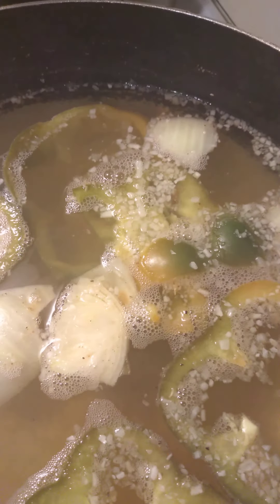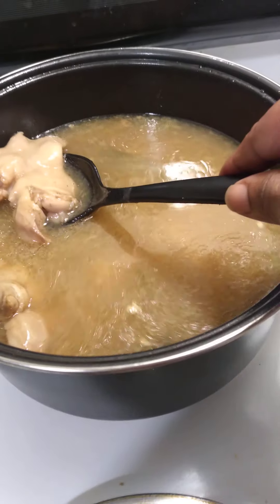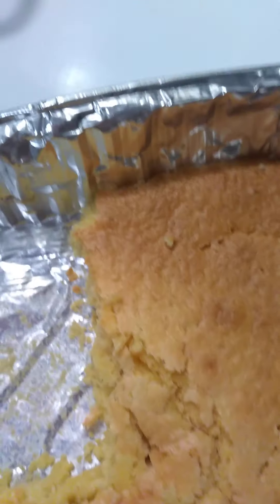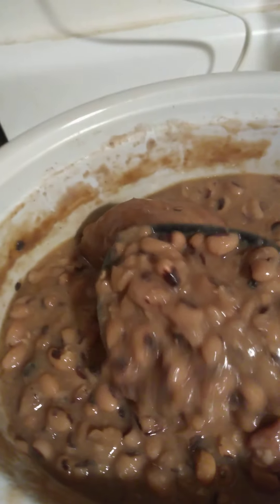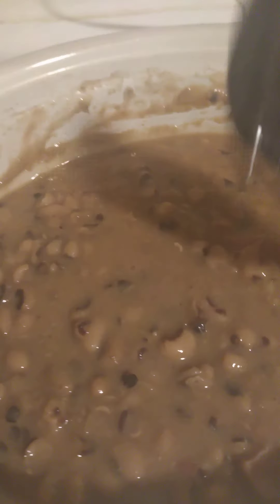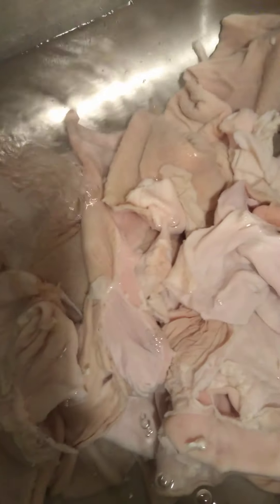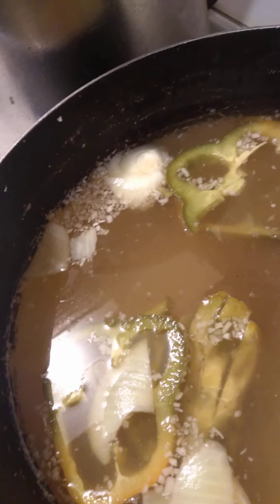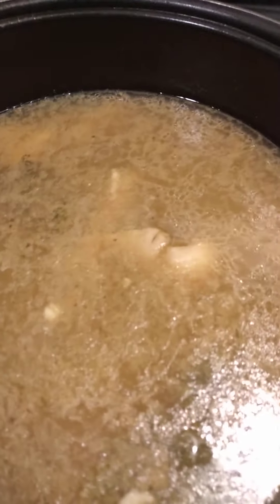Old school meal Black eye 👁 Peas with Pig feet & Hog Maws.